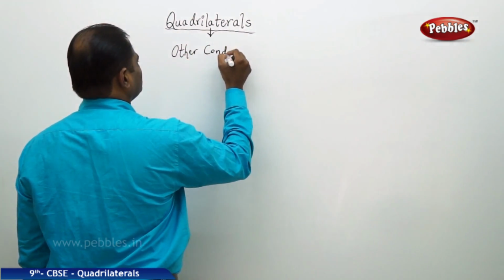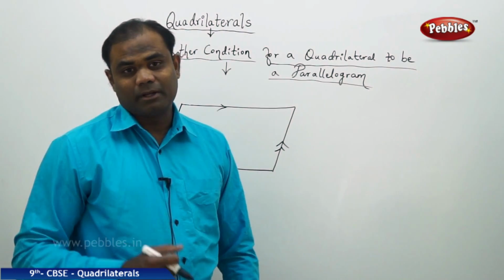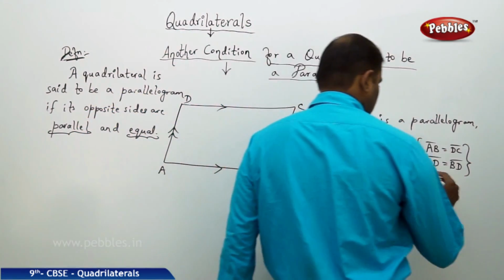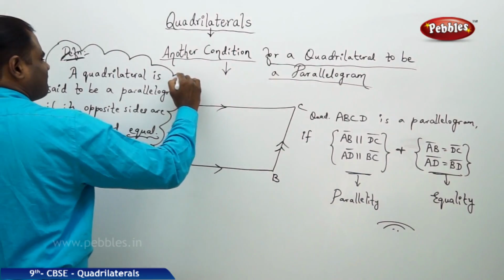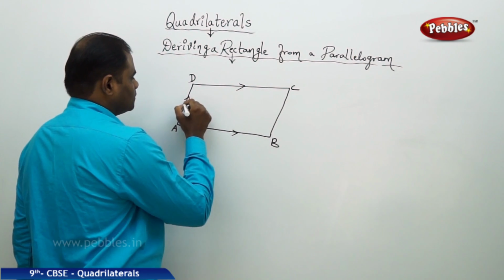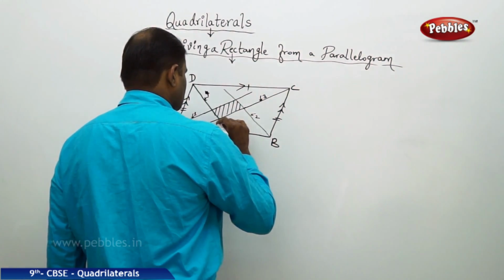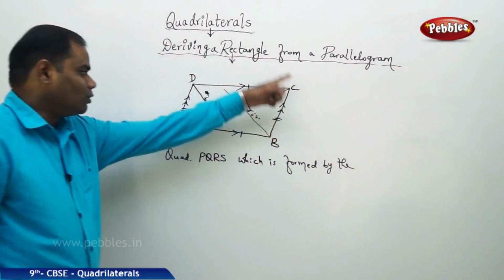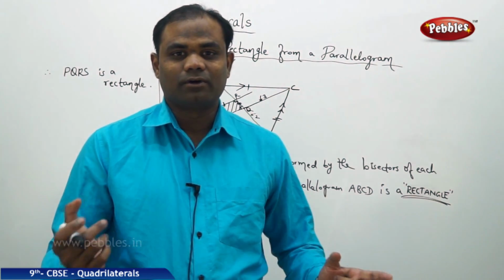Deriving a Rectangle : Quadrilaterals | Mathematics | Class 9 |CBSE Syllabus